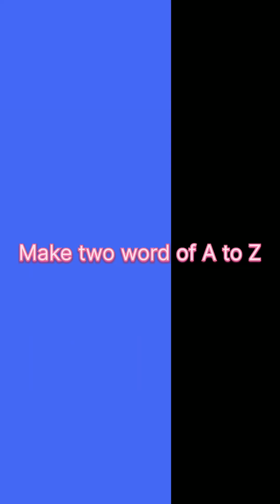Make two words of A to Z//How to make two words of A to Z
Hello kids,
In this video we are going to learn how to make two words from A to Z